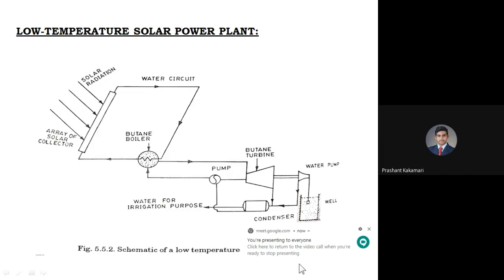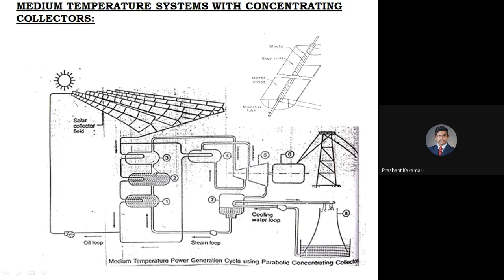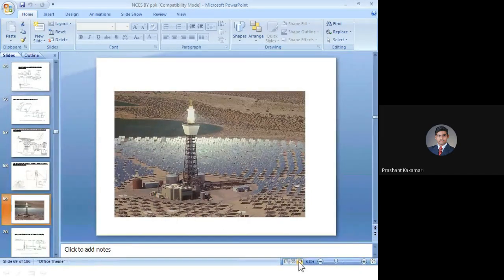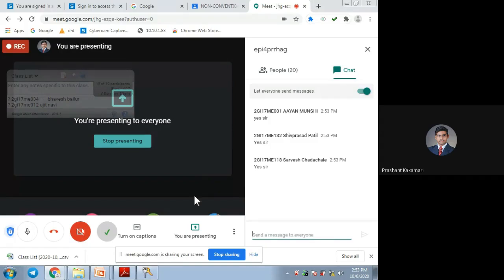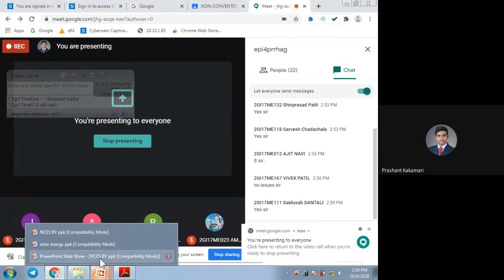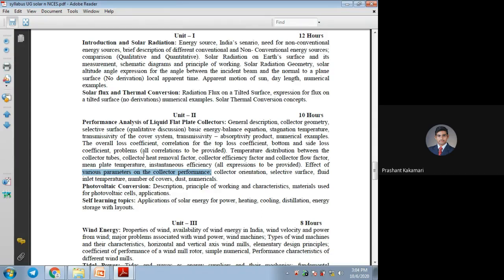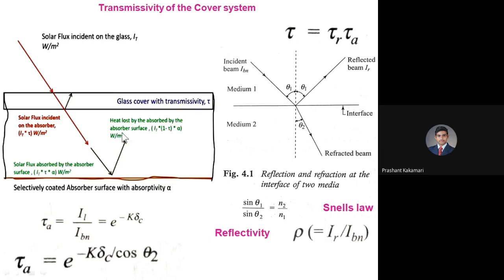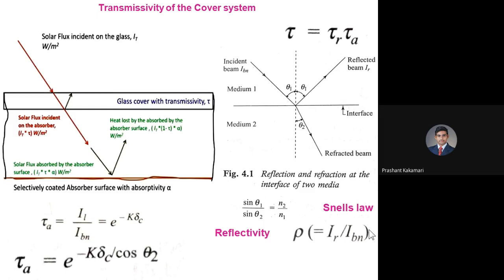SOLAR THERMAL APPLICATIONS 2